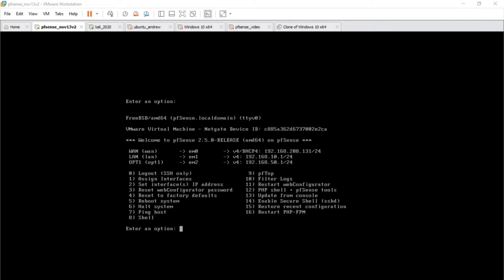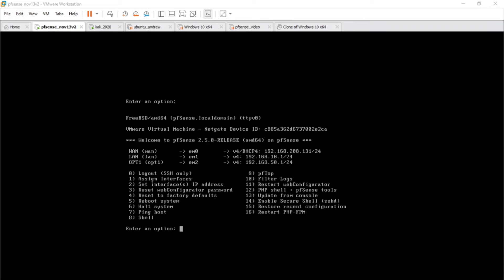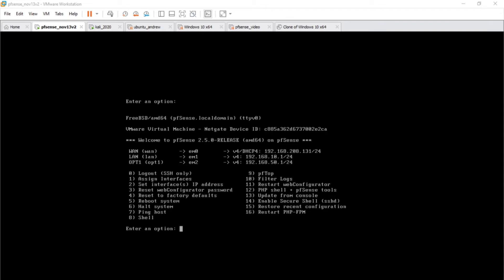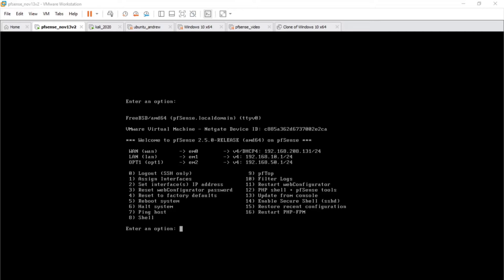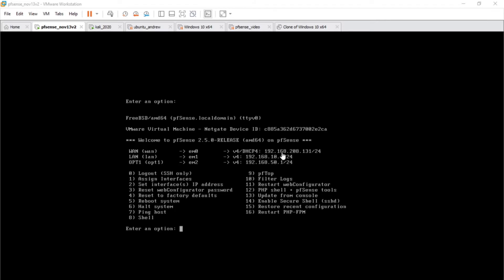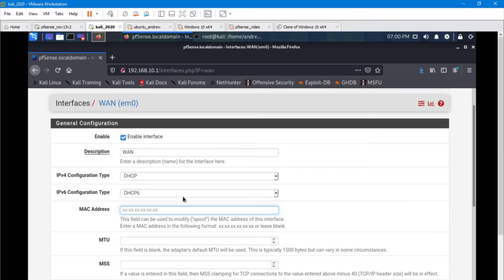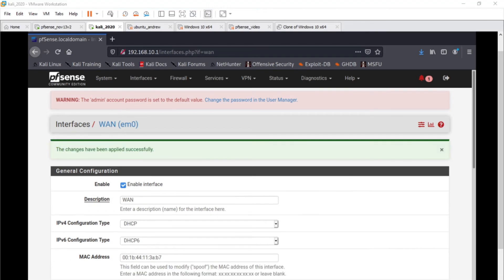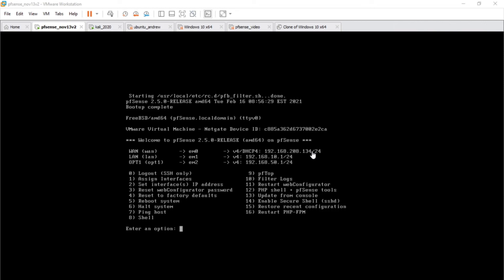How To Change Your External IP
There are some scenarios where changing your External IP is not such a bad idea.  In a lab environment I change the external IP address of a WAN interface.